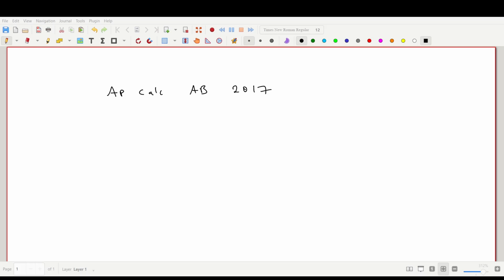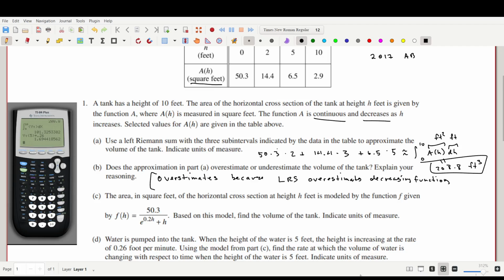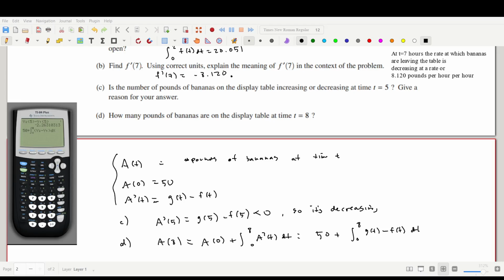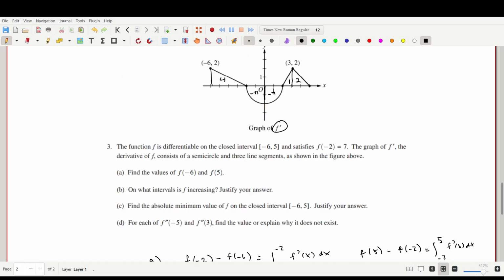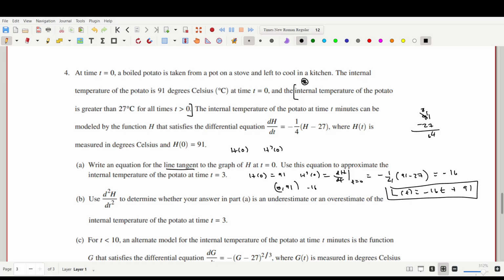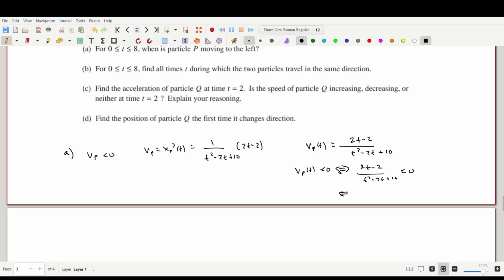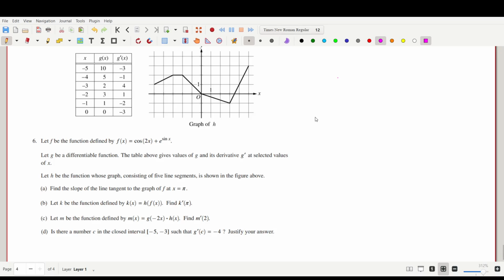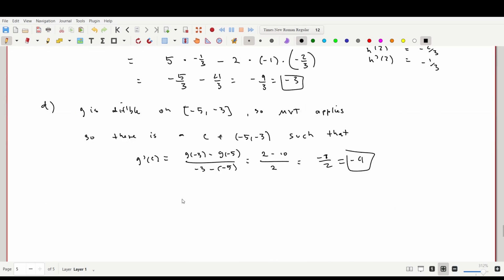AP Calculus AB FRQ 2017 (Q 1-6)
I work through the FRQs from the 2017 AP Calculus AB test.